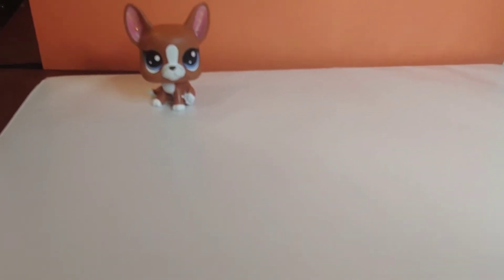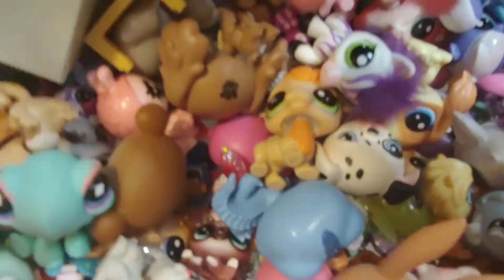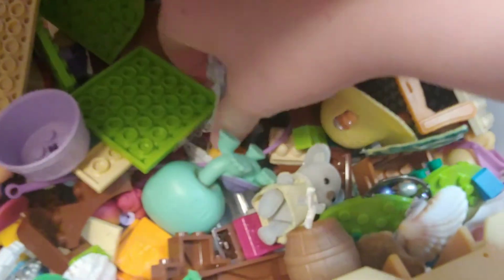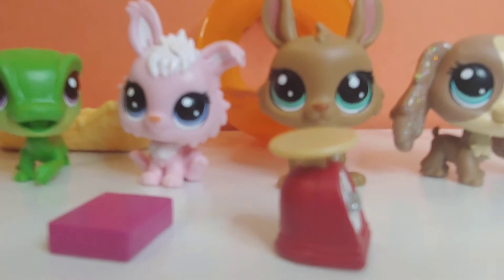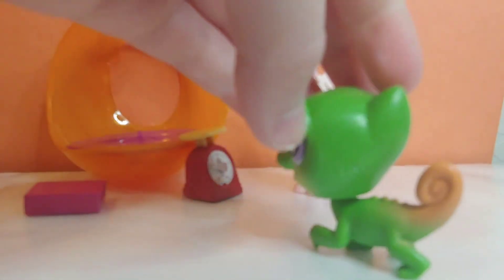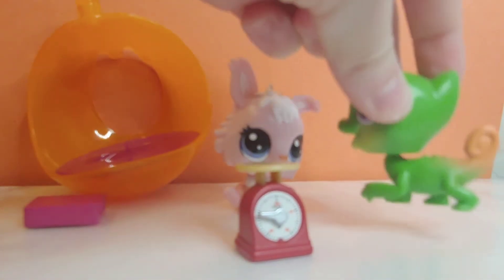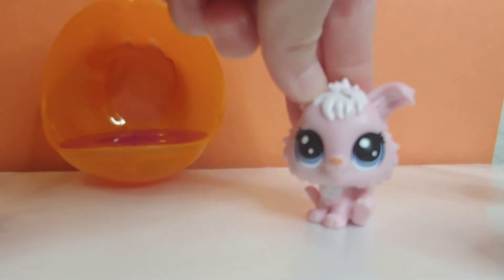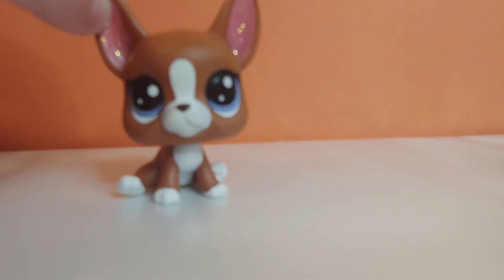Lps the one take challenge, updates, how I organize my lps, and more! | Lps PastelPuppy